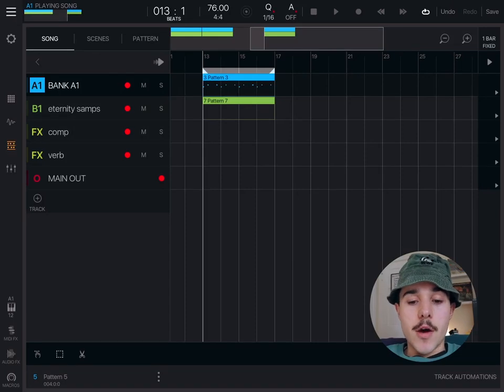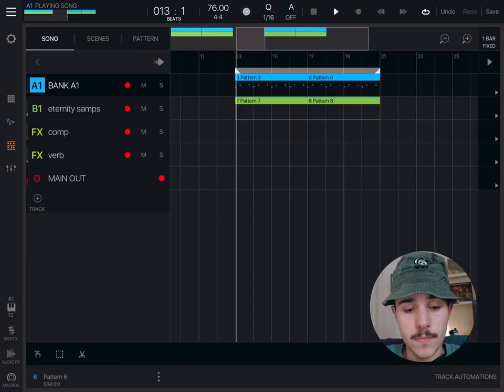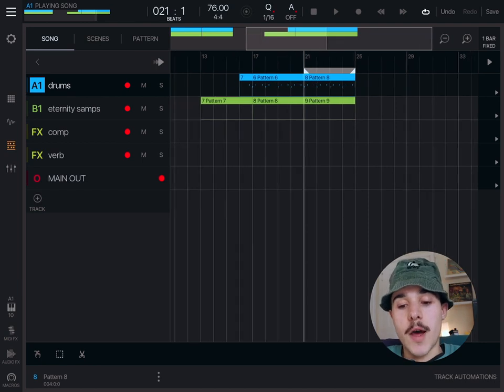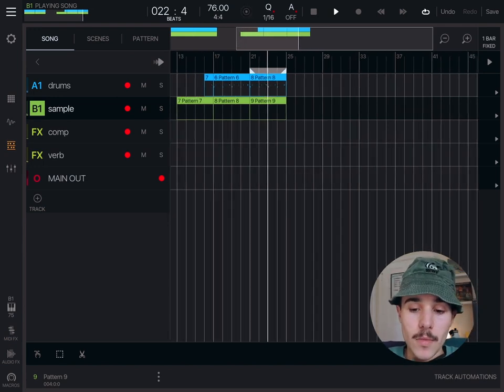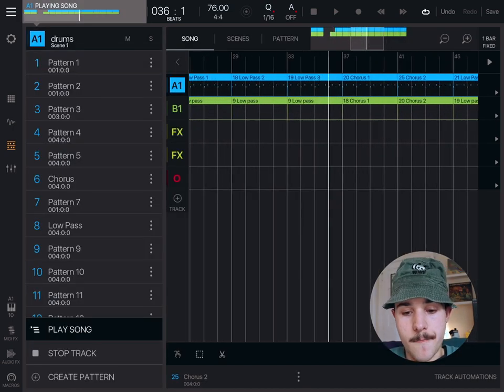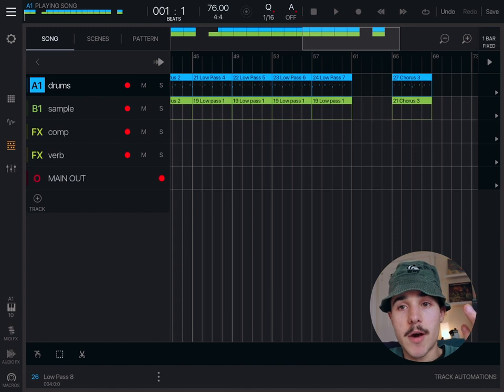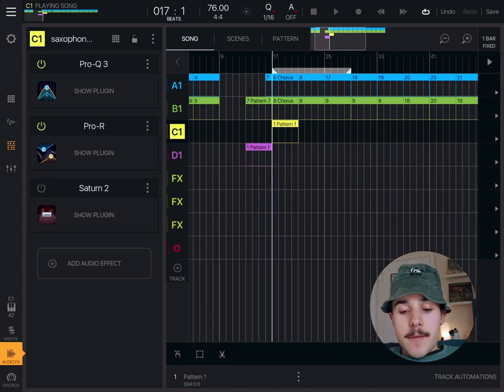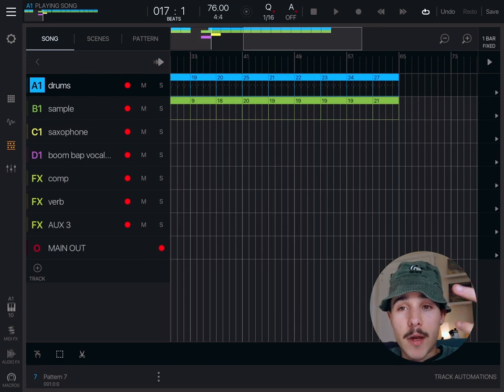Loops to Beats